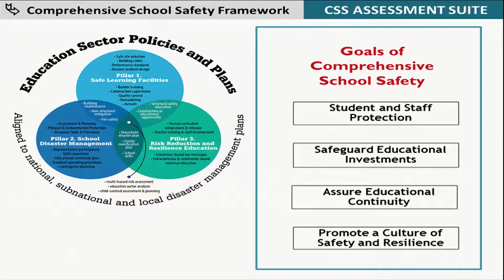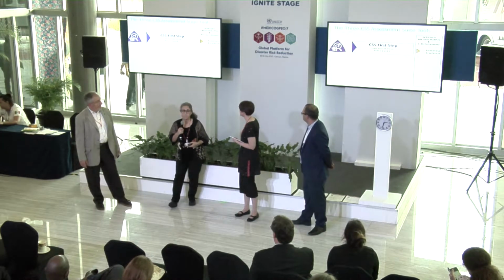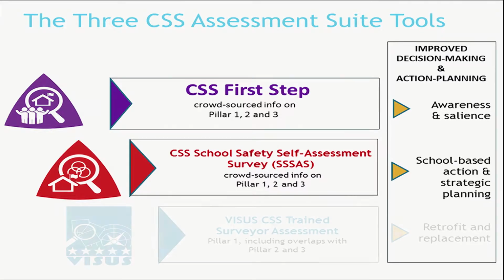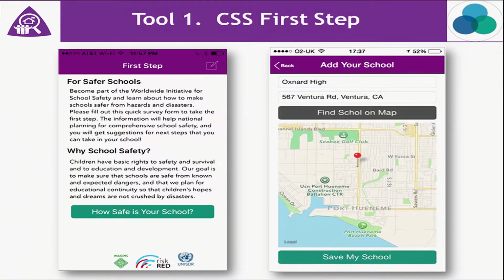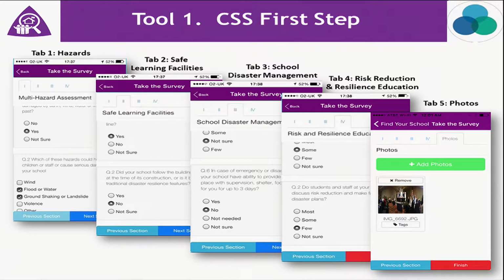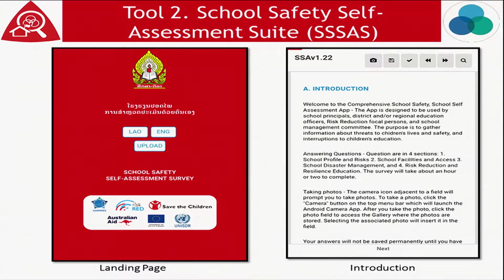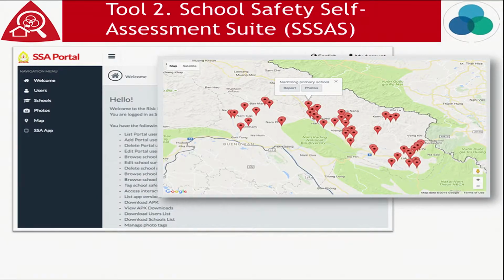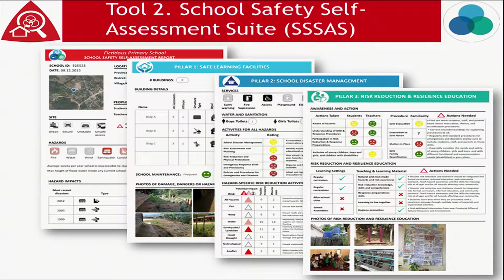Comprehensive School Safety Assessment Suite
The presentation introduced the Comprehensive School Safety Assessment Suite. The suite  was developed by partners of the Global Alliance for Disaster Risk Reduction and Resilience in the Education Sector (GADRRRES). The tools use a triaged assessment approach with three main tools, all of which can be pre-populated with existing school location data, and linked to Education Management Information Systems data as needed.